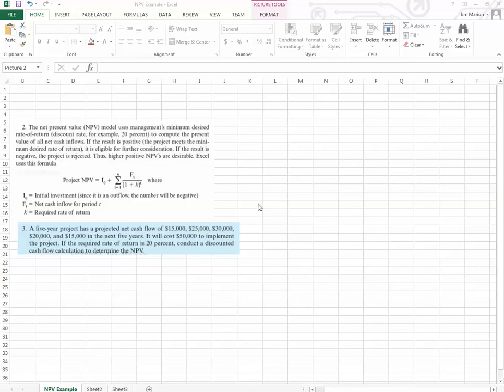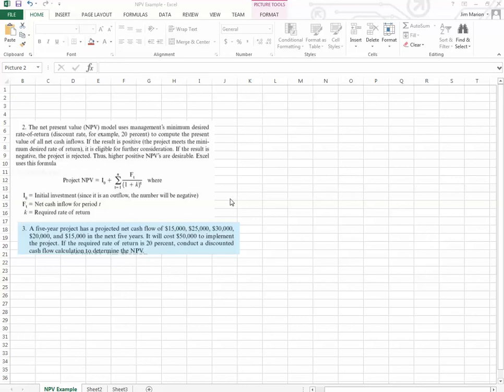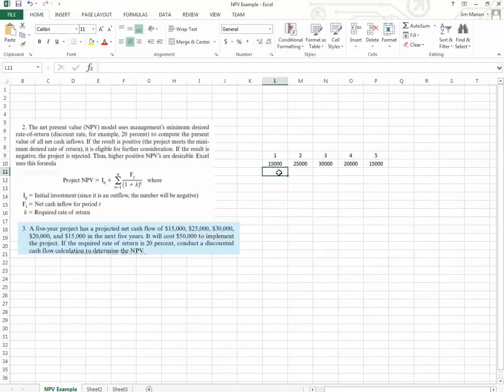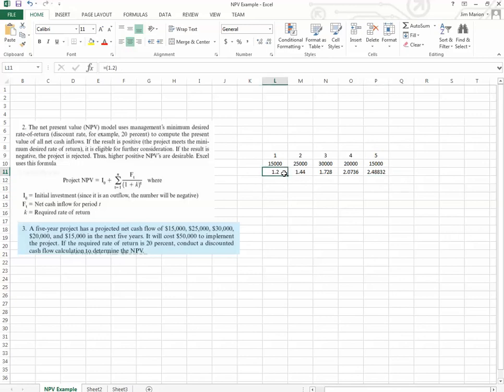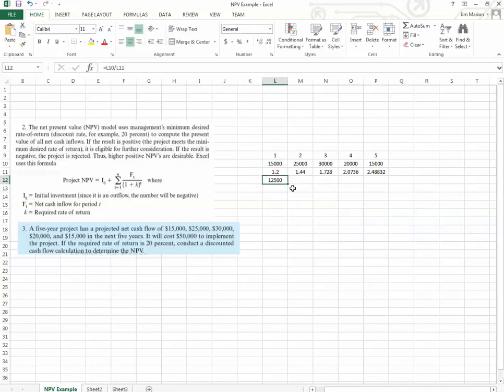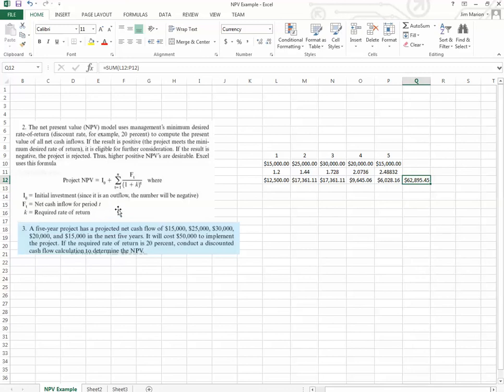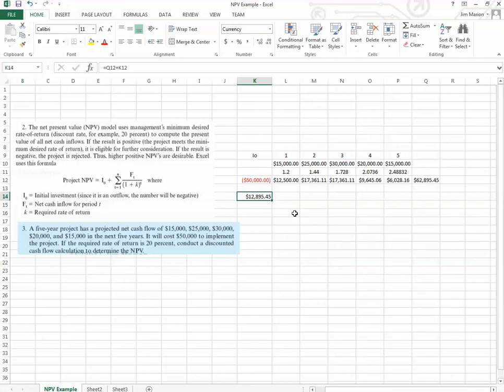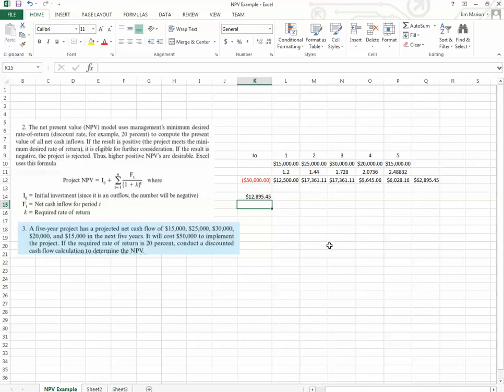NPV Example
Larson & Grey Problem 3 Chapter 2